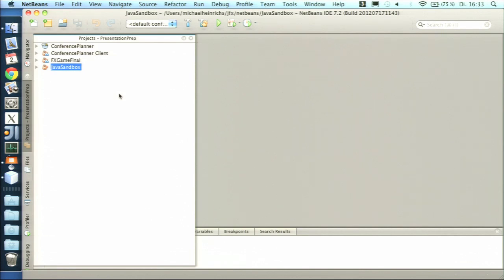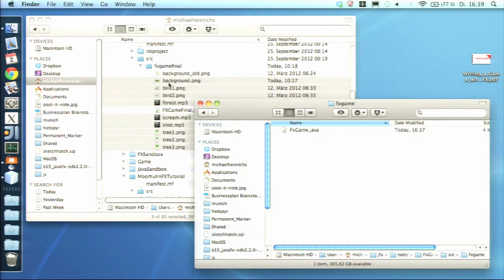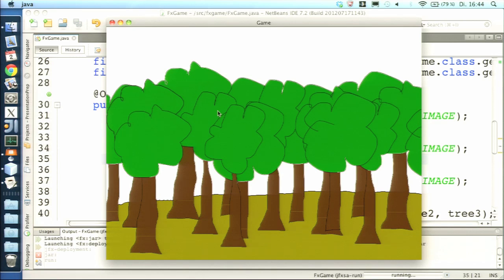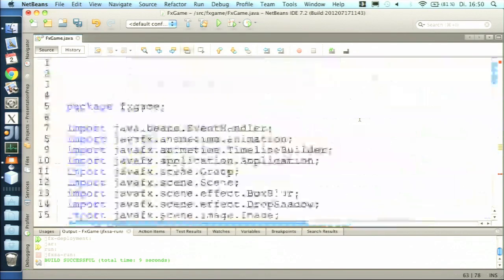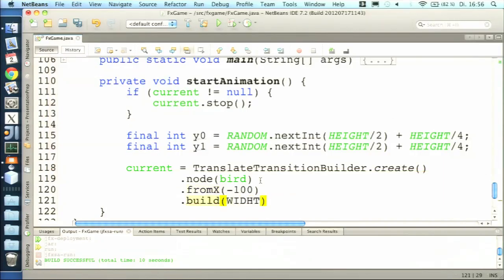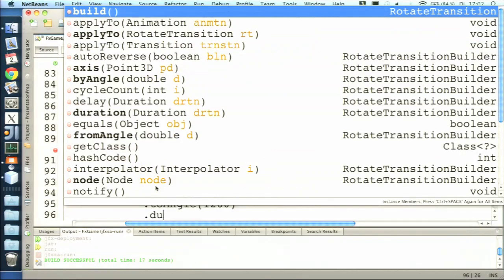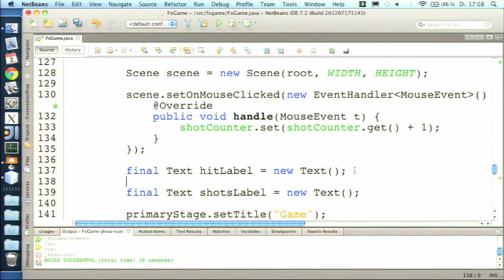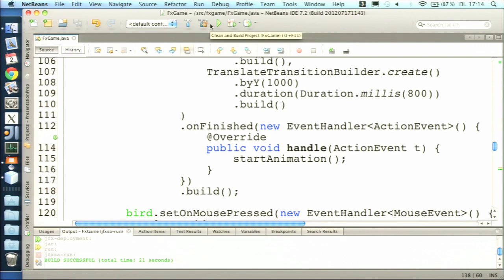Live-Coding BOF: Writing a Game with JavaFX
This BOF features development of a game that uses the JavaFX 2.0 library. Starting with an empty project, all parts are coded live, step by step, while the underlying concepts are explained. At the end of the session, you will have seen all the fundamental components of the JavaFX library—such as the Scene Graph, animation, events, and bindings—including example code that uses these components.